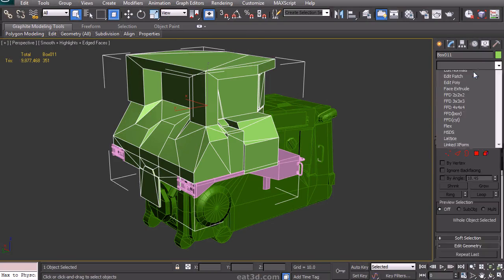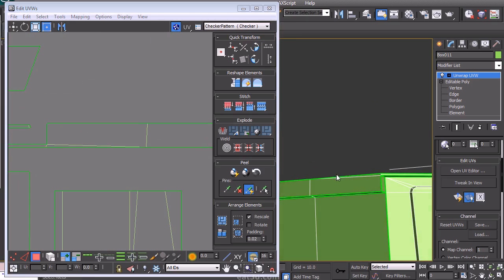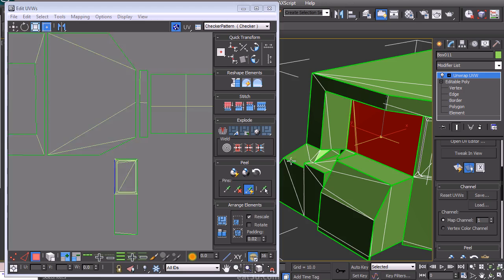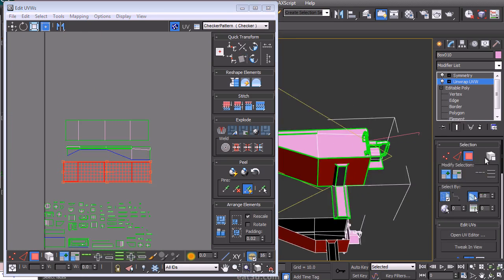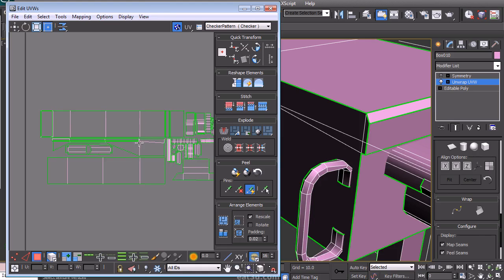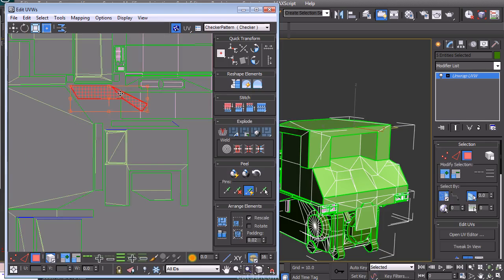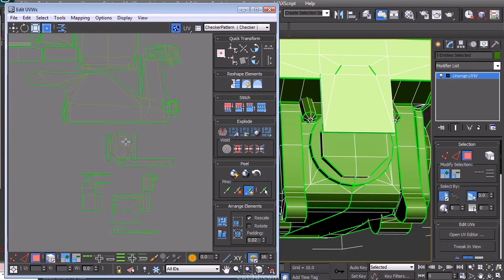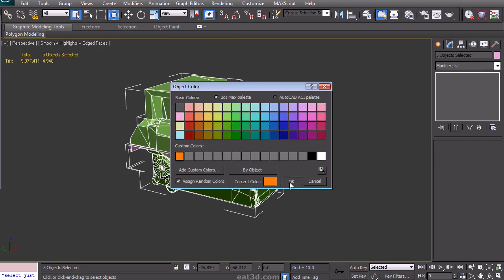dozer2 11 uv body